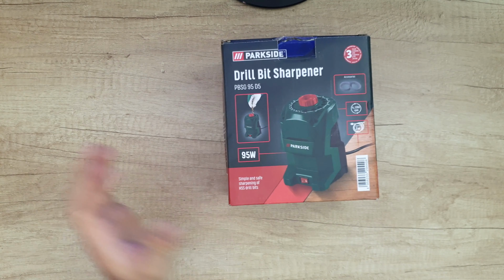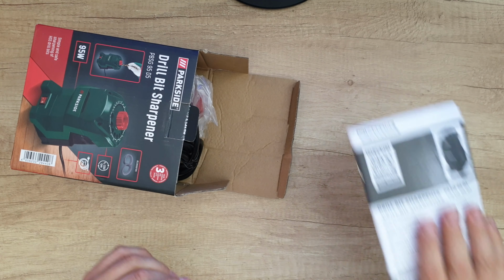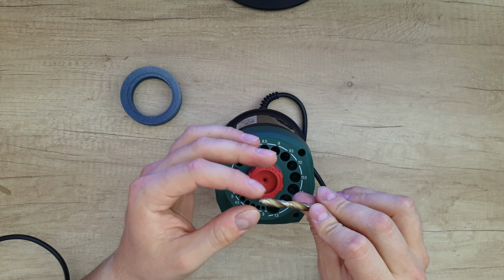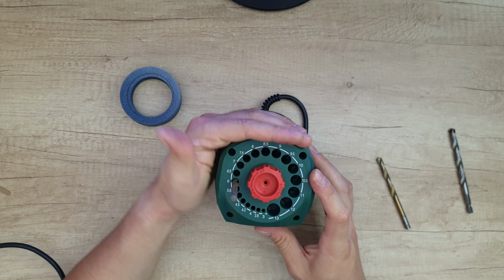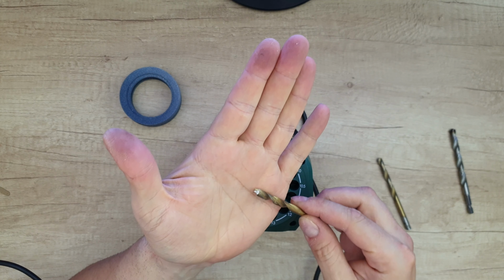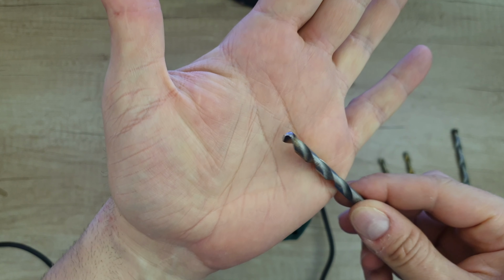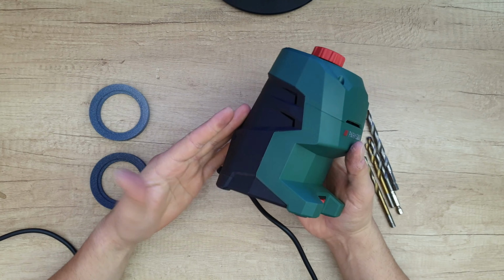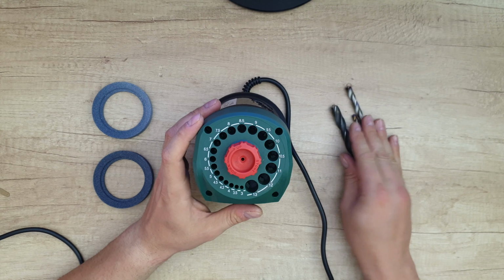Parkside Drill Bit Sharpener PBSG 95 D5 TESTING